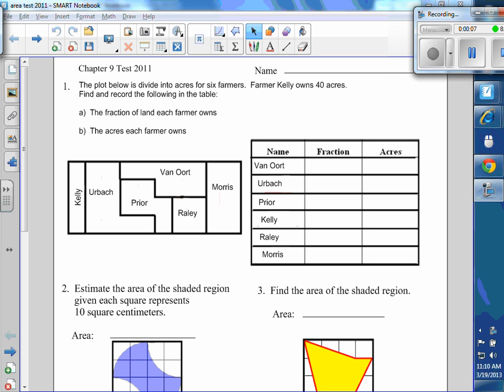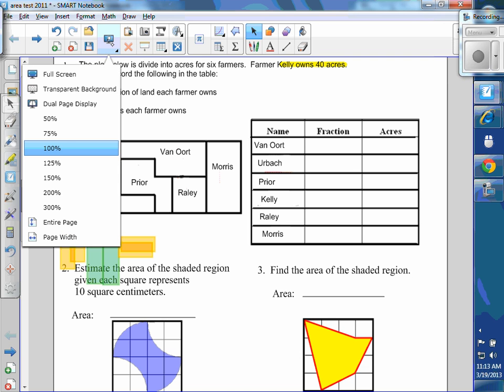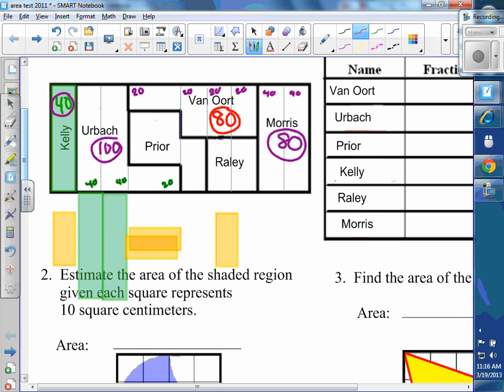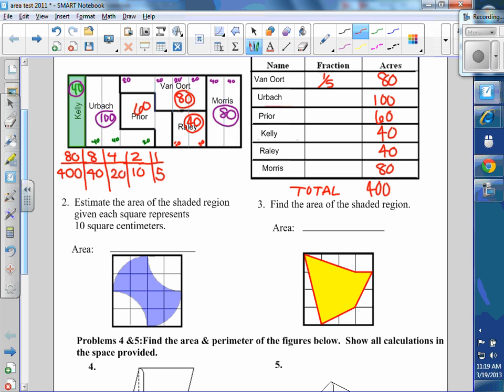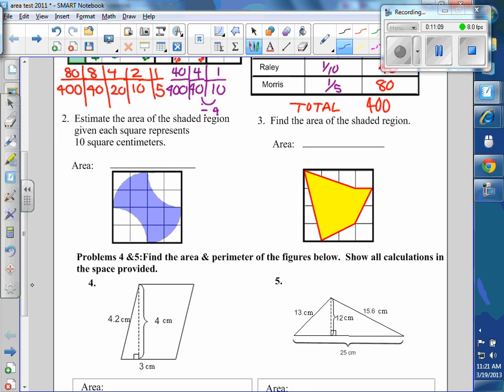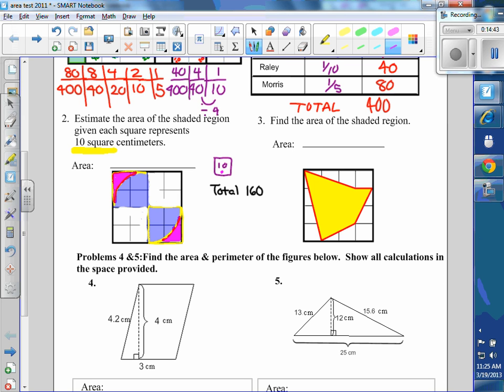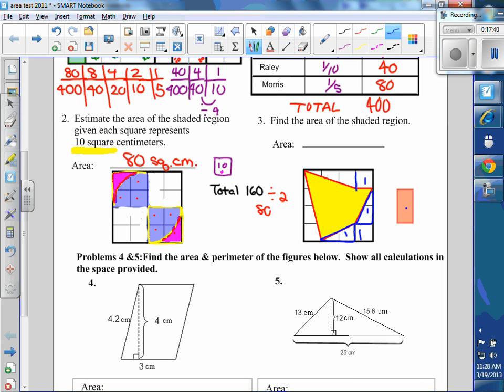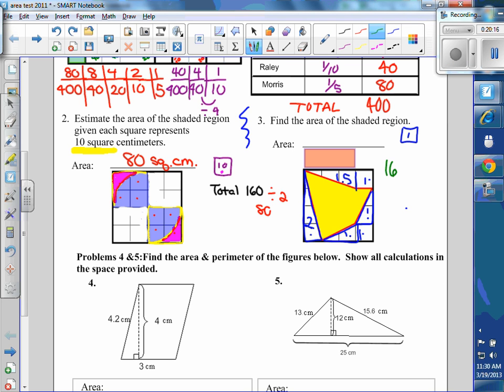M05 Geometry allotment & irregular area problems